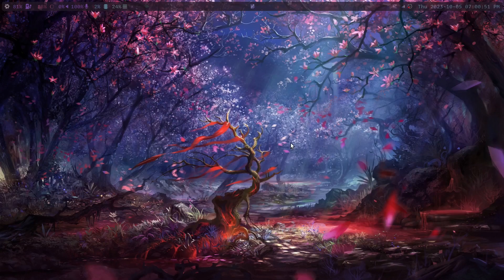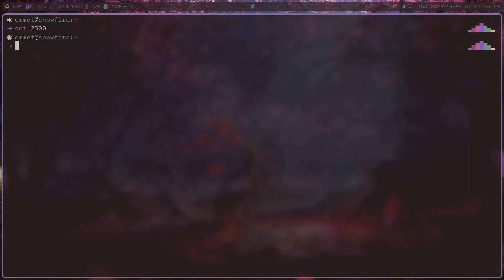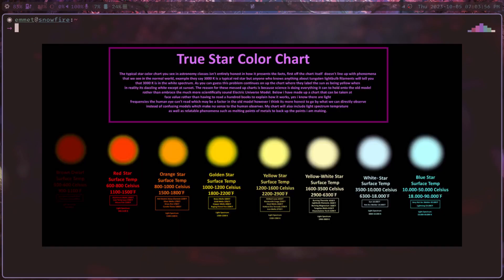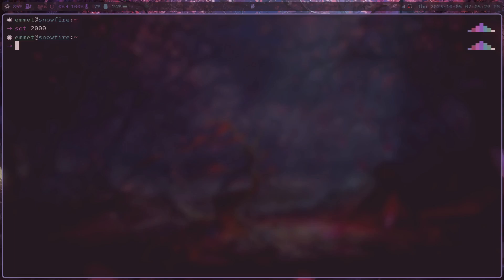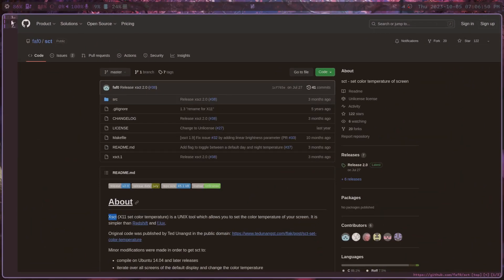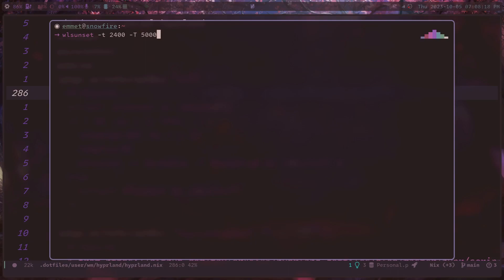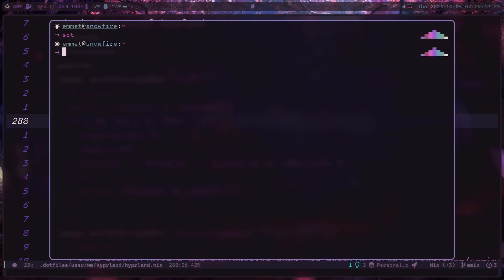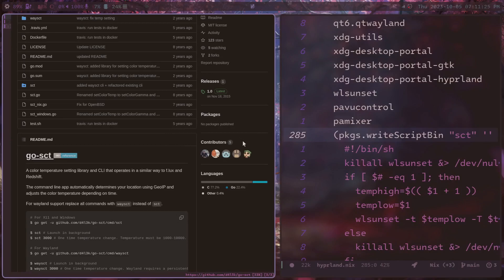Reduce Eyestrain and Sleep Loss Using the Command Line!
Hello everyone, today in this video I talk about screen color temperature (night light) via the command line on Linux.  This topic is super important, as filtering out blue light can not only reduce eye strain, but also improve sleep!